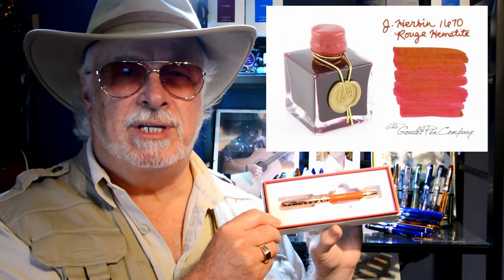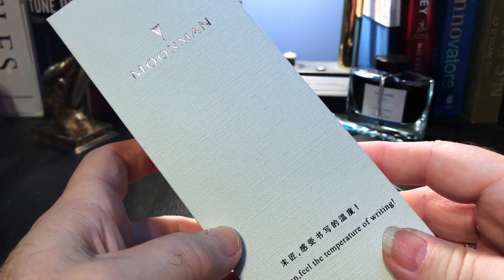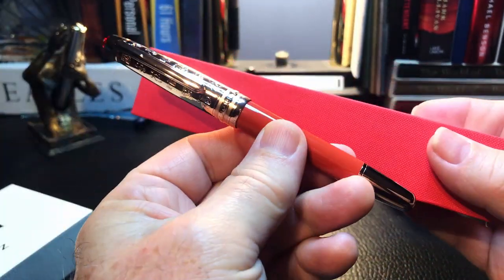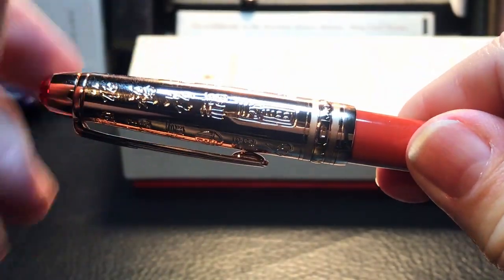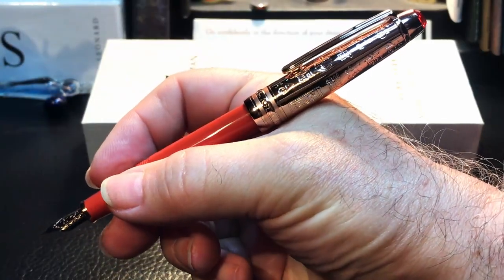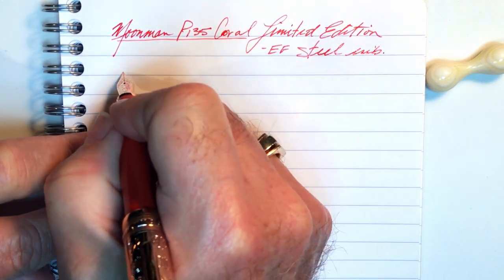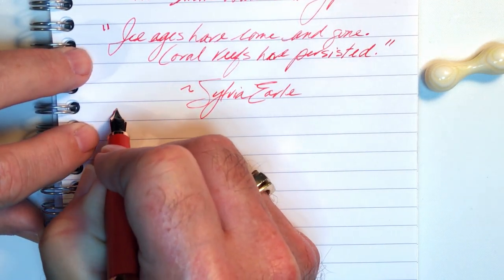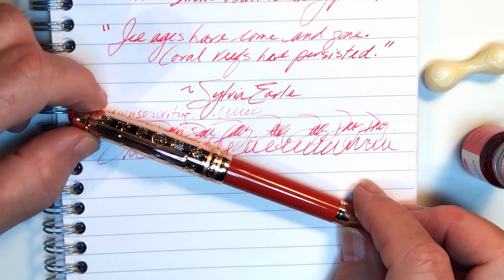2021 Moonman P135 Coral Limited Edition Unboxing and Review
This is the 2021 Limited Edition of the Moonman P135. I recently reviewed the standard model, which is an homage to the Montblanc Le Petite Prince. I bought this one for my wife for Valentine's Day. It has some interesting new features. I unbox it, talk about the parts and features of the pen, provide some size comparisons and measurements, and then do a writing sample. After the writing sample, I talk about what I like and what I don't like about the pen. Please feel free to use the chapters provided below to skip to various parts of the review.

Etsy Shop for "Ink Buddy" Items:

Chapters:
Start 0:00
Introduction 0:33
Unboxing 2:23
Parts and Features 4:42
Size Comparisons 10:40
Measurements 11:10
Writing Sample 11:25
Likes and Dislikes 15:03